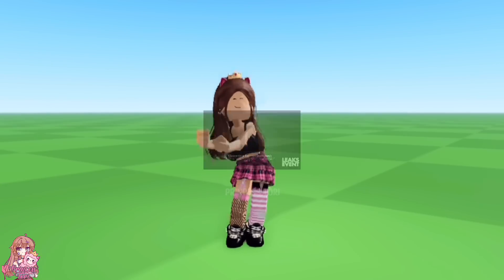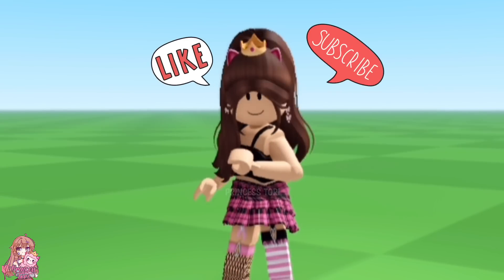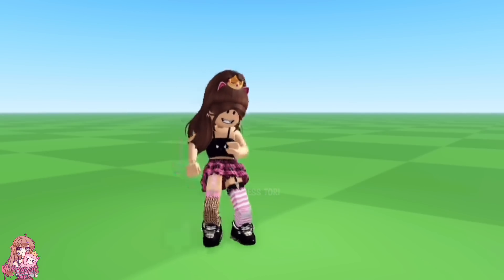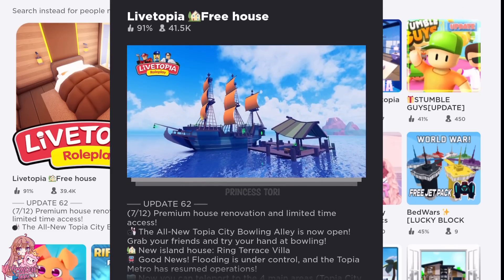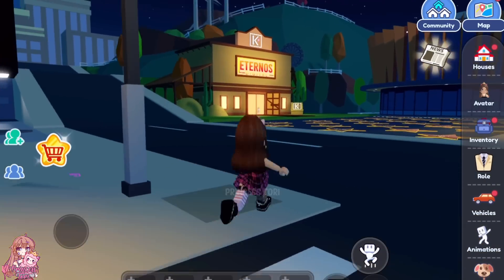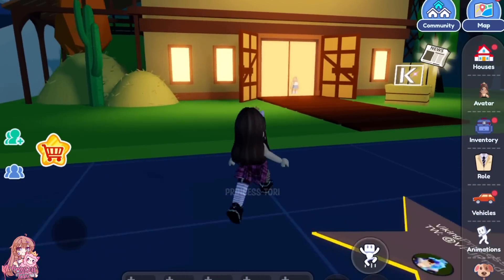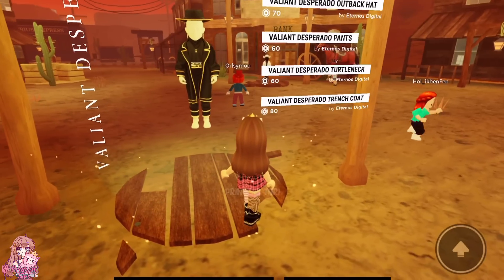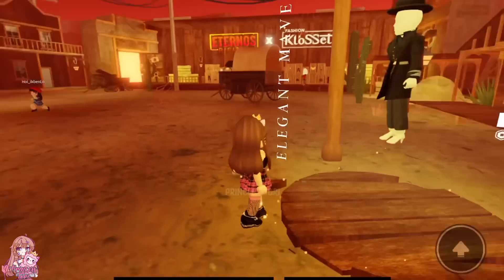GET THIS LIMITED TIME FREE ITEM BEFORE ITS TOO LATE! 🤩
»» -　★ Open Me ★　 -««

 ~♡FAQ♡~
ꕥEditing software: Kinemaster Pro
ꕥScreen Recorder: Generic Apple one
ꕥCan you friend me?: Unfortunately I can’t as it wouldn’t be fair on others.
ꕥGame I record in: Royale High (Roblox)

~♡~Socials~♡~
Roblox - ItsToriTimeYT
My 2nd Channel - Its Tori Time

~♡~Tags~♡~
Avatar challenge
Tiktok hack
Aniyah
Oders
Roblox daters
Beluga Roblox
Adopt me
Brookhaven
Royale high
Funny skits
Roblox edit
Skit
Robux